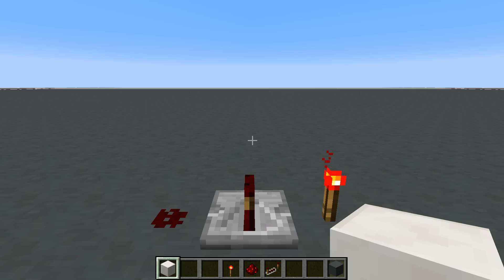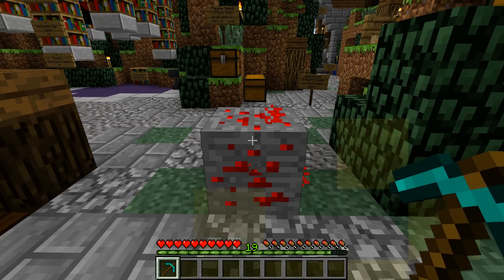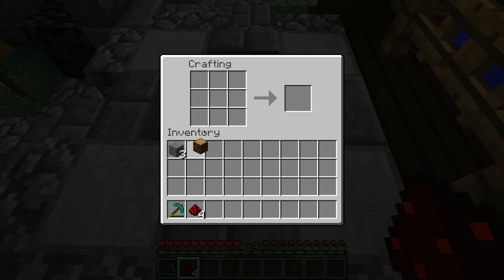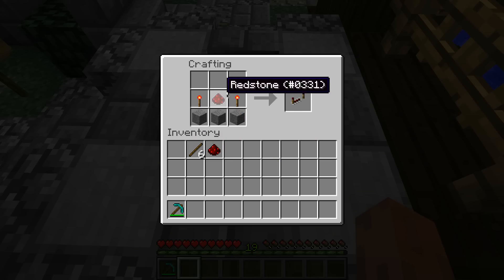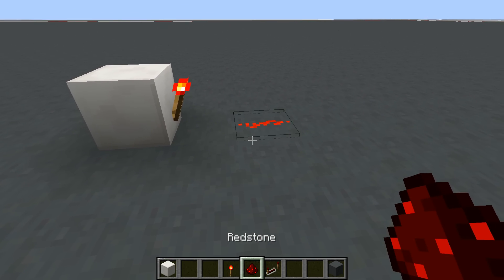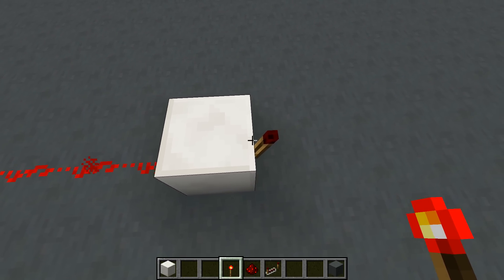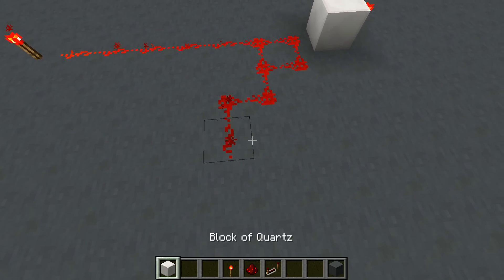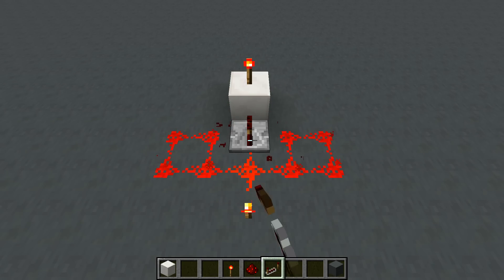From the Basics #1: Dust, Repeaters, and Torches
From the Basics is a series of redstone tutorials that aims to turn even the most redstone newbies into thinking like the pros by going over every aspect of redstone. As this is a new series, I'm listening to your feedback more than ever.

Recorded on my server: mc.synergyserver.net